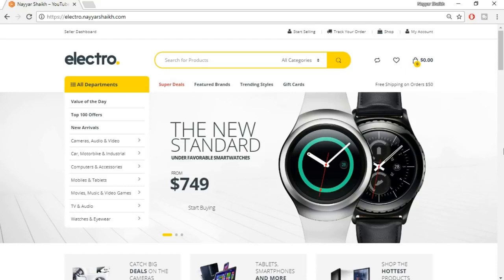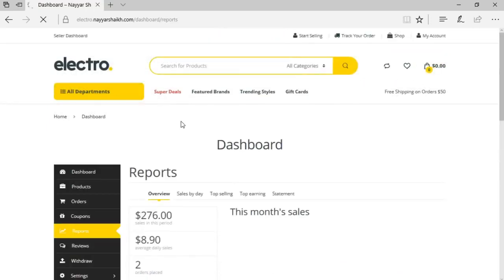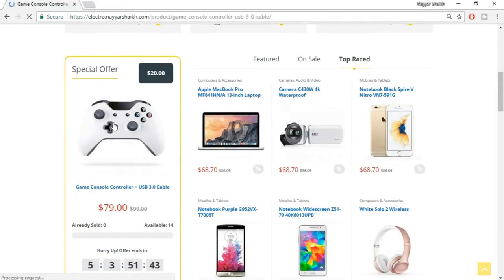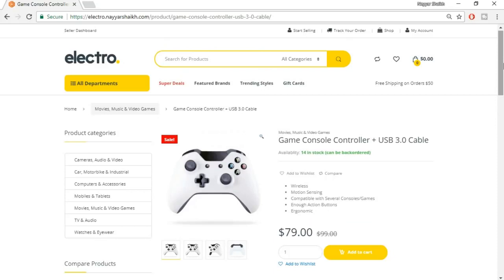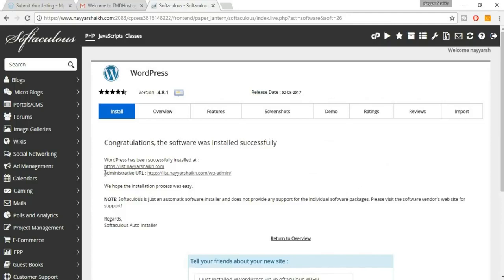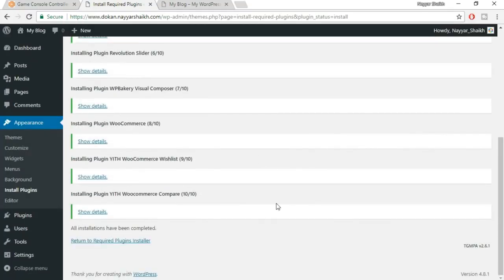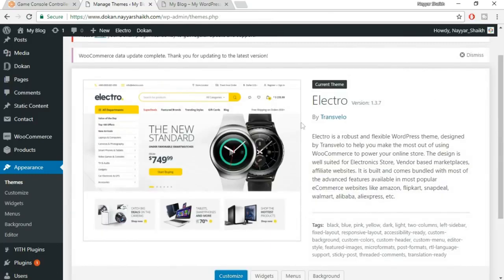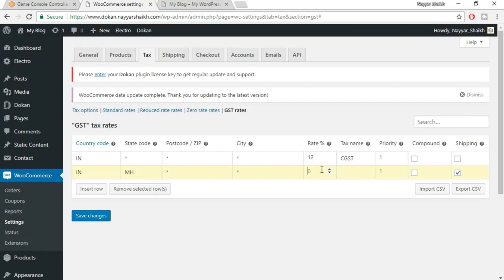Cara Membuat Situs Web Multi Vendor eCommerce Dengan WordPress Seperti Amazon dan Flipkart 2018